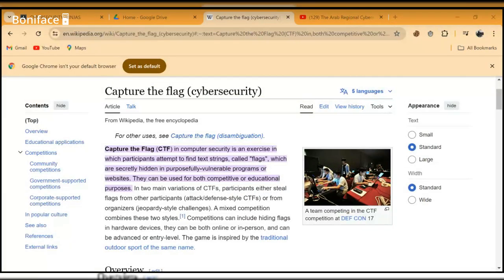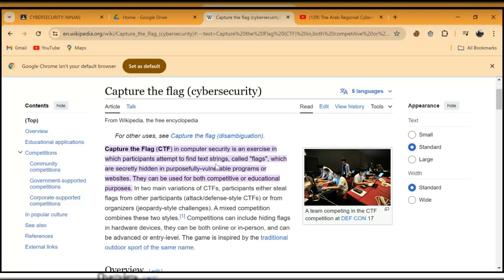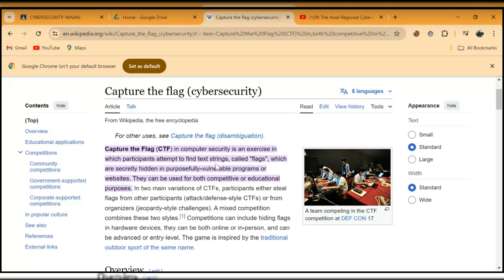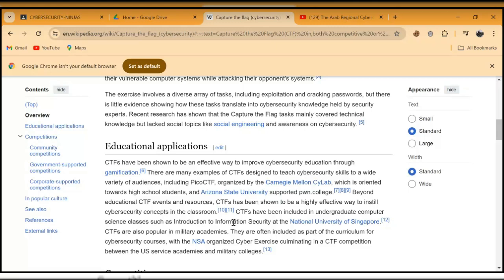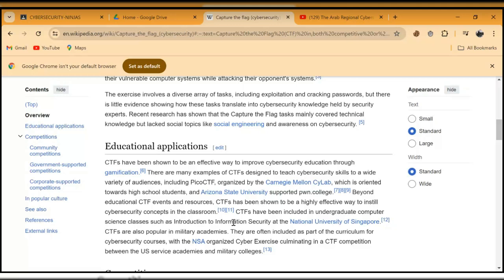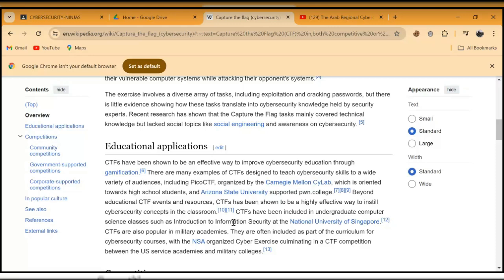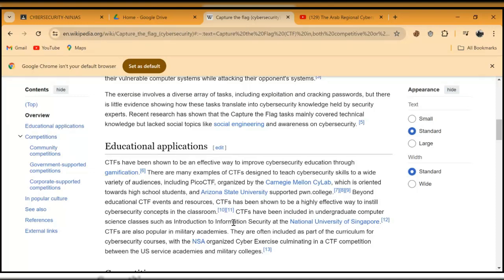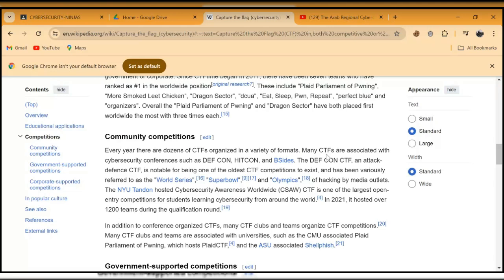Capture the Flag Cybersecurity (Week 2 Session 4) - Part 1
This video delves into the concept of Capture the Flag (CTF) in cybersecurity. CTF exercises are a practical and engaging way to develop and test cybersecurity skills. This tutorial covers what CTF exercises are, their significance in the cybersecurity field, and how they are used to simulate real-world hacking scenarios. We provide a walkthrough of a typical CTF challenge, explaining the methodologies and tools used to uncover and exploit vulnerabilities. This video is ideal for anyone interested in enhancing their cybersecurity knowledge through hands-on practice, offering insights into problem-solving techniques and the mindset required to tackle various cybersecurity challenges.